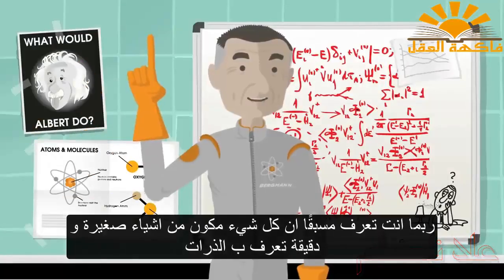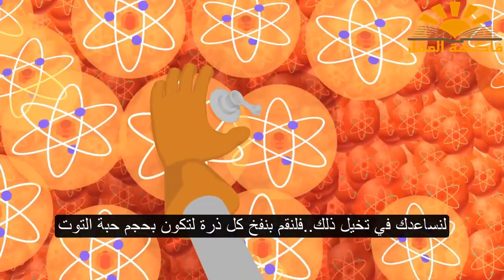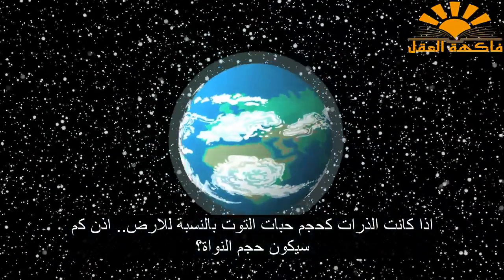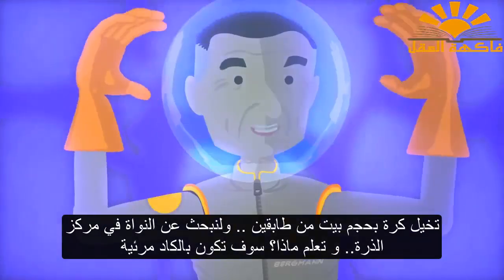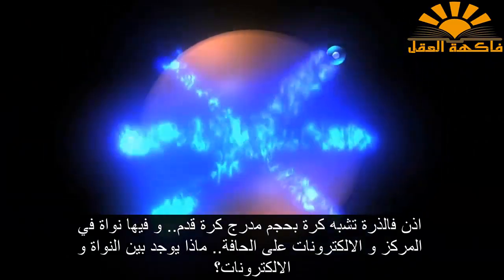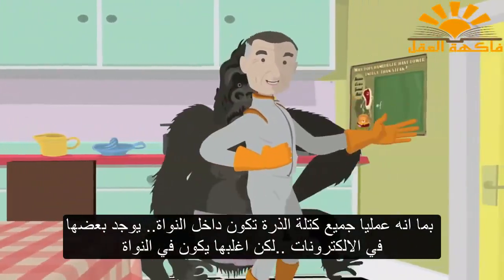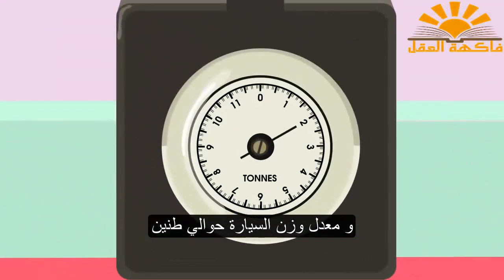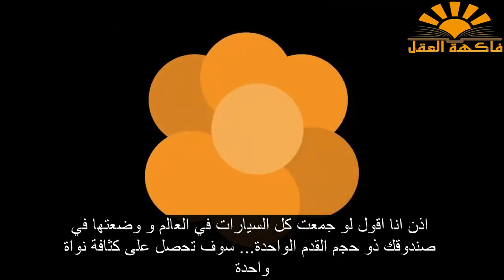كم يبلغ حجم الذرّة؟